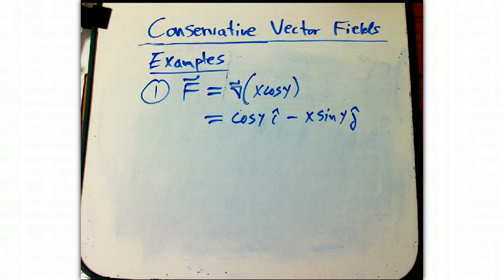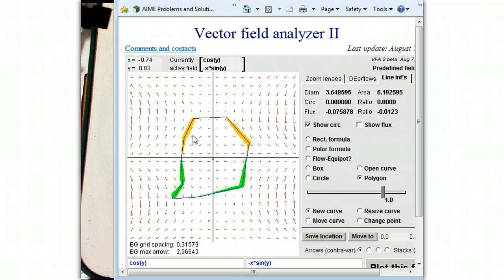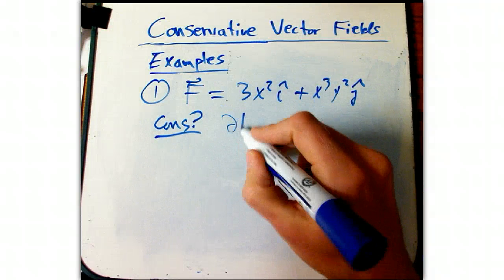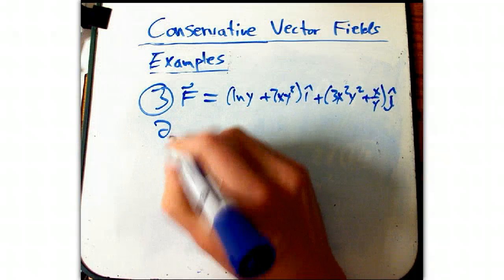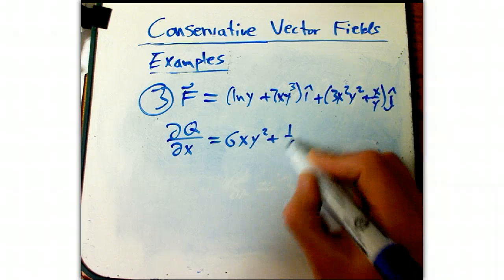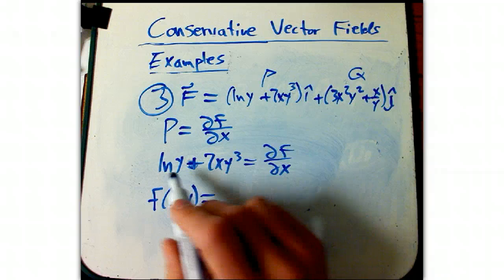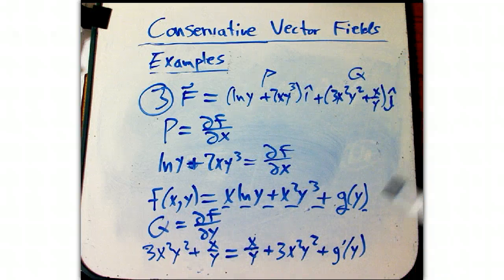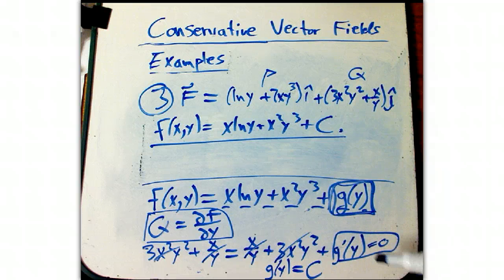Conservative vector fields---examples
Three examples concerning conservative vector fields